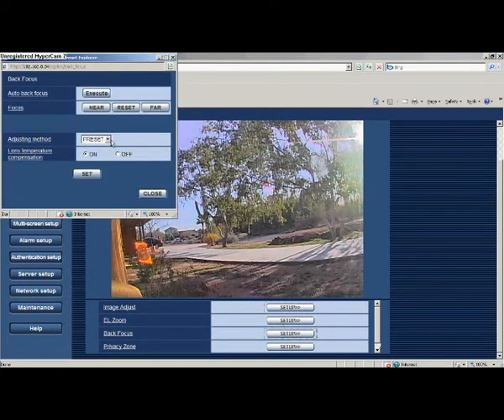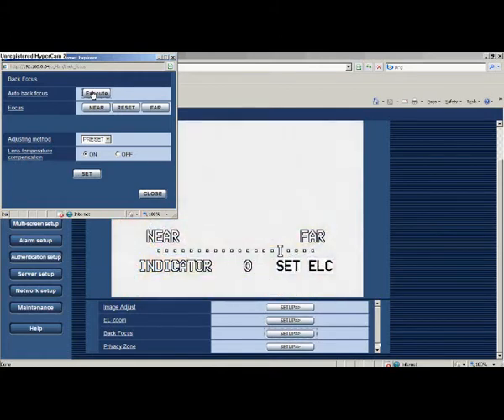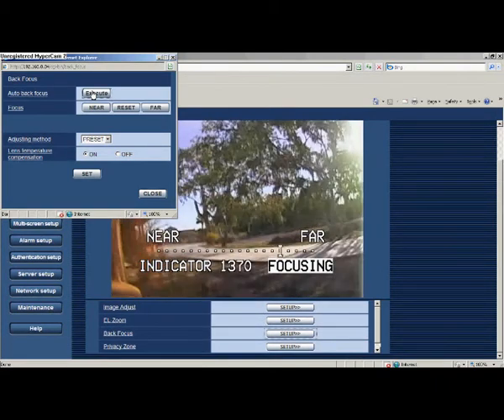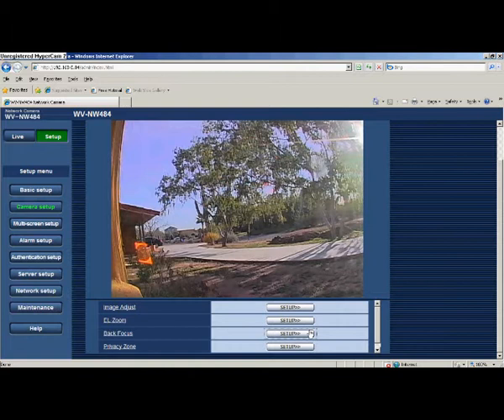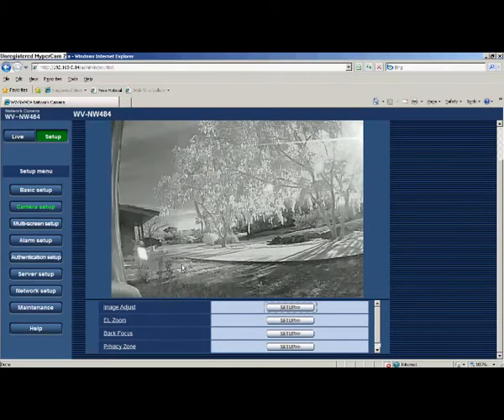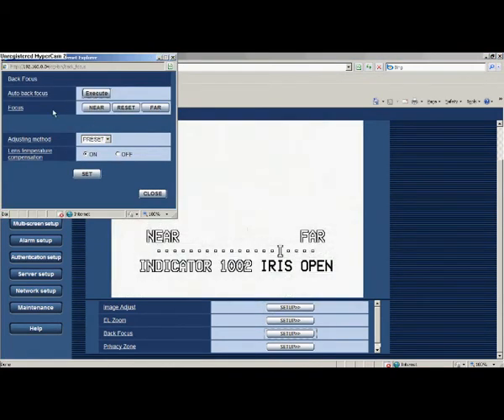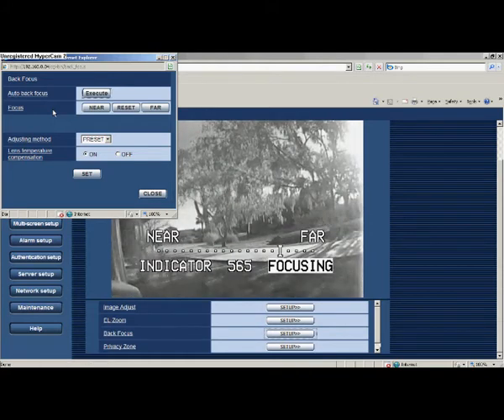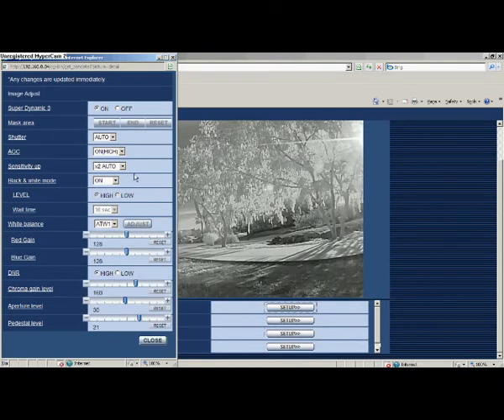Using Panasonic Auto Back Focus (ABF) - Open Door Inc.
How to use the Auto Back Focus in Panasonic cameras.